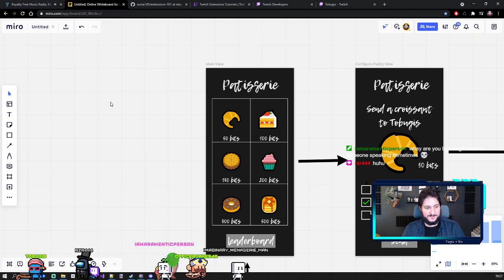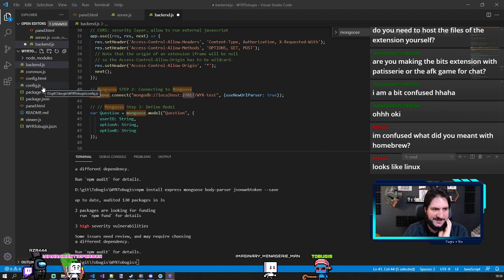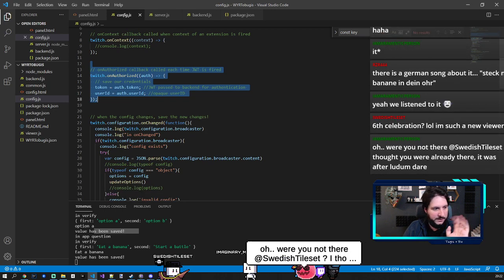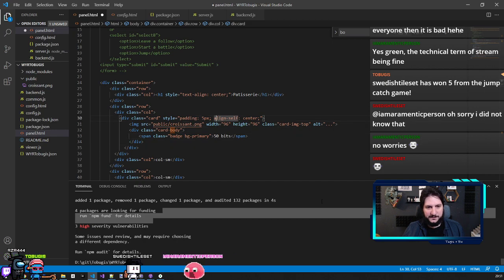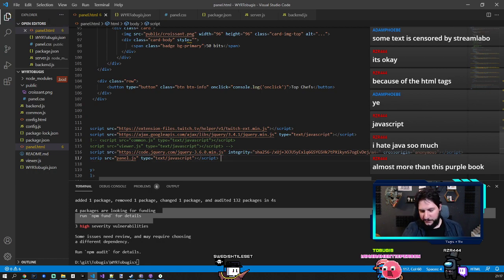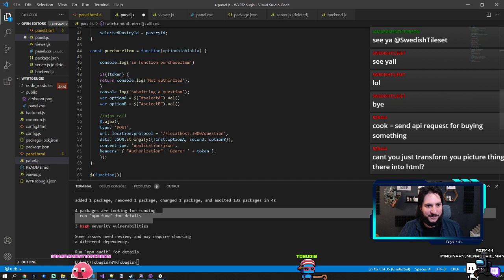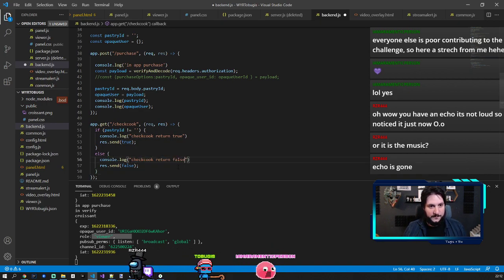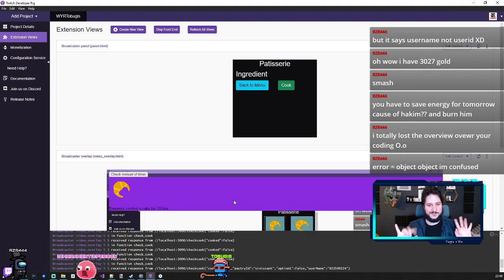Making a Twitch Extension [Dev] I PT1 Uncut